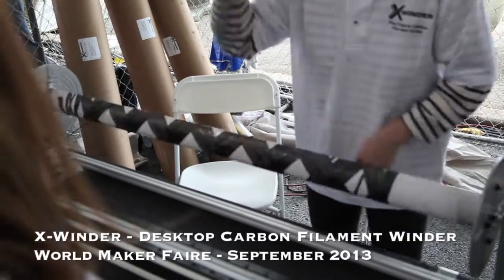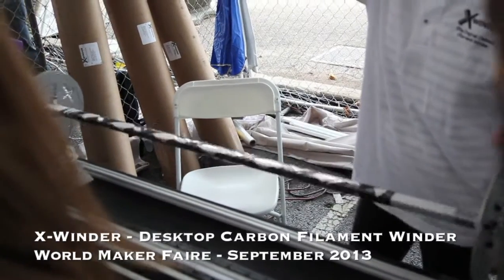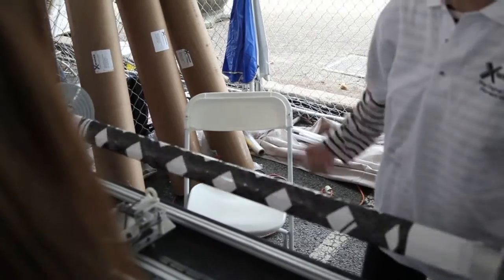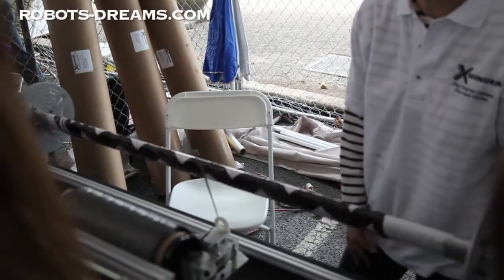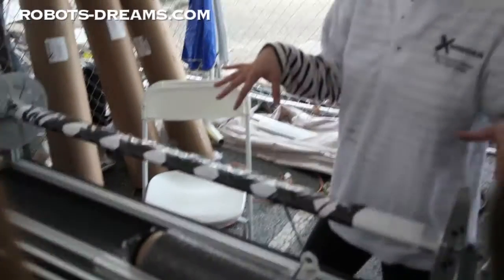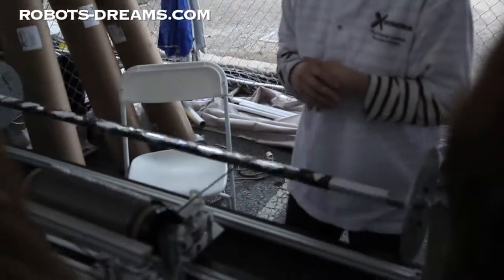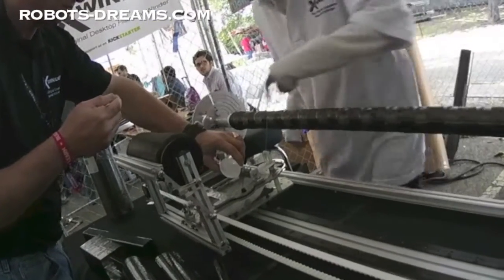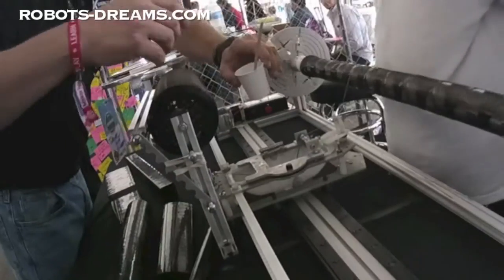World Maker Faire 2013: XWinder- Desktop Carbon Filament Winder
X-Winder is a desktop unit, expandable from 4 feet to a maximum of 8 feet, that automatically winds carbon filament onto a mandril forming extremely strong, light, shapes that are often used for fishing poles, sailboat masts, and many other applications.